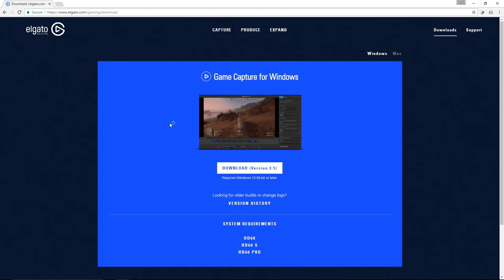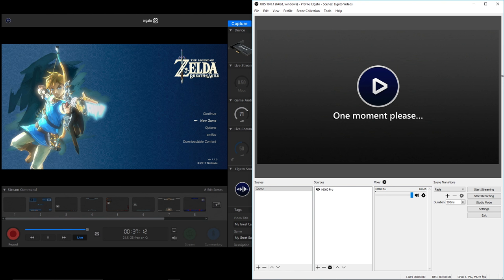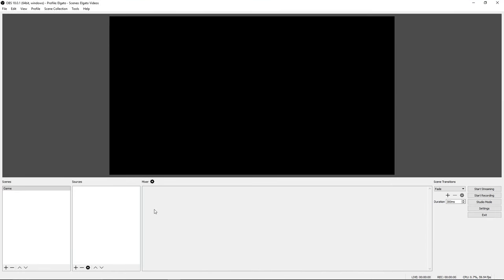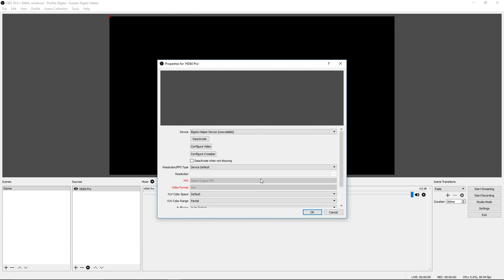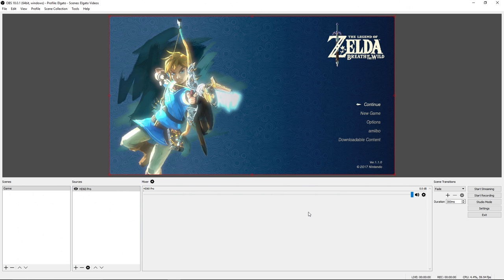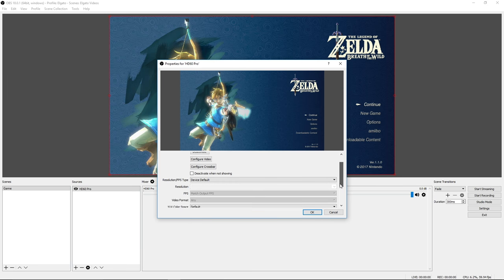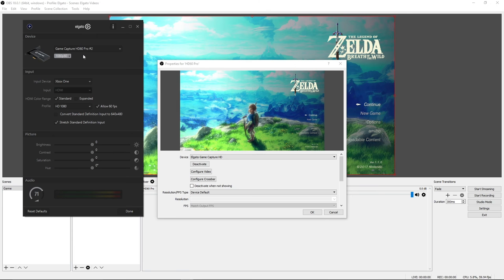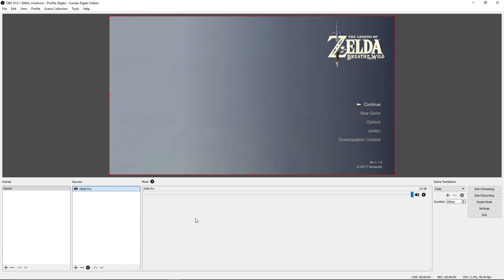How to Set Up Elgato Capture Cards with OBS Studio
In this video we show you how to set up your Elgato capture card with OBS Studio for Windows.